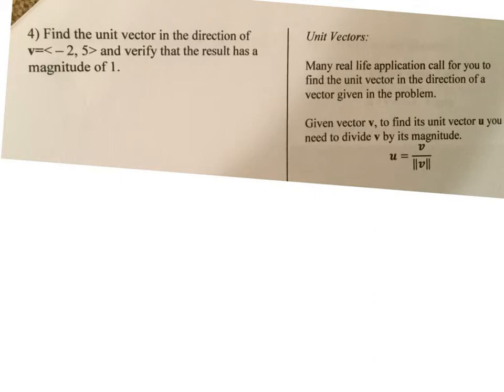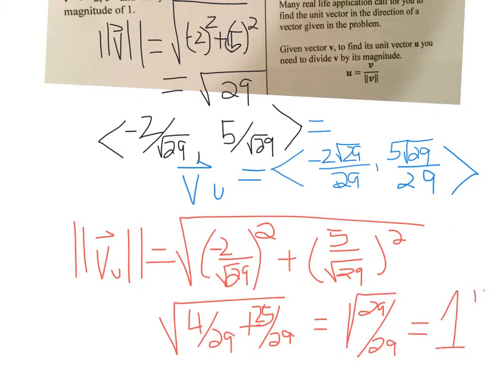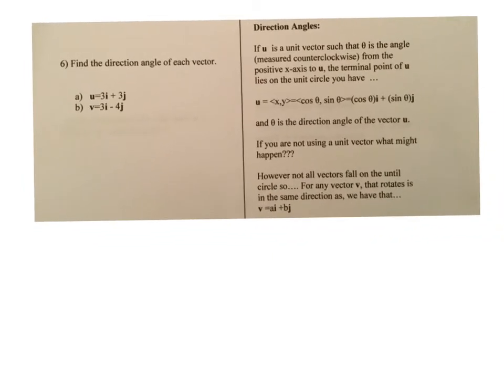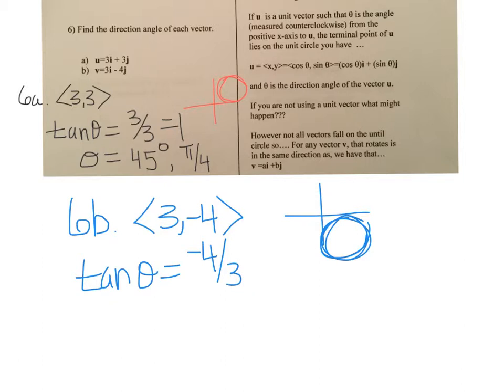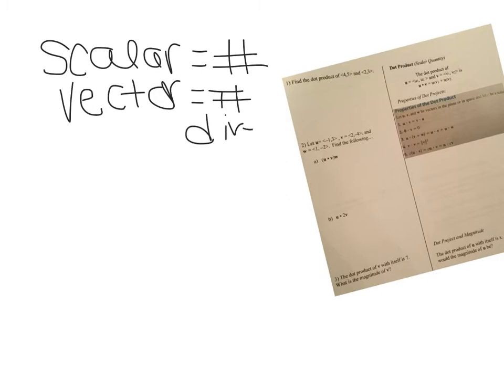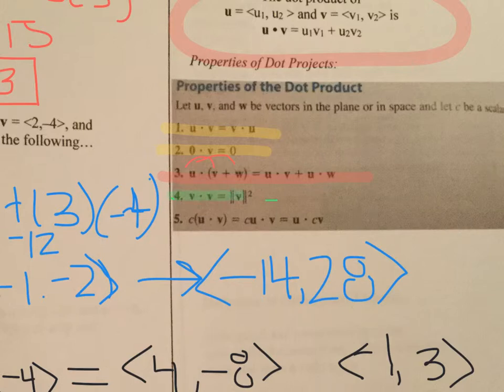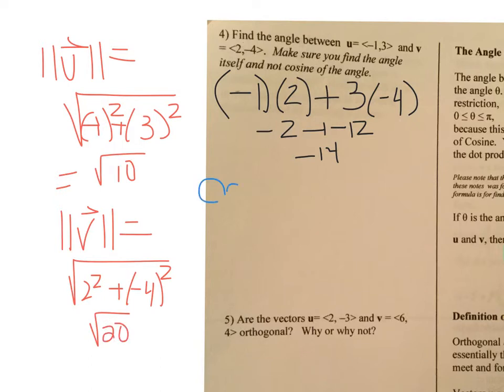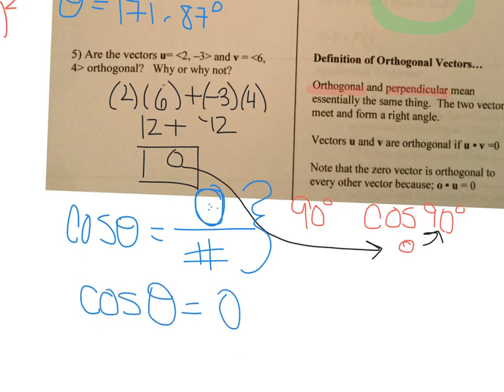Introduction to vectors part 2